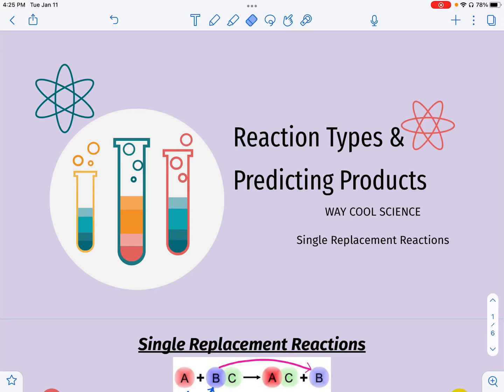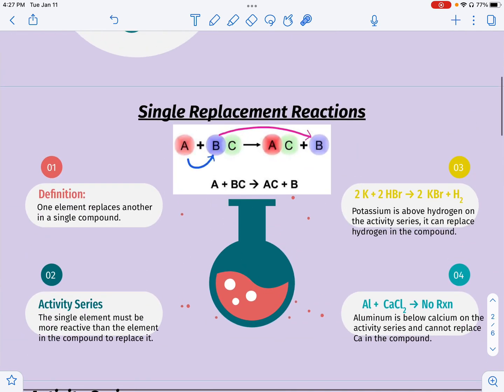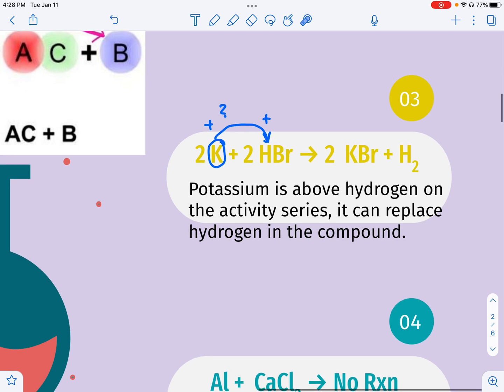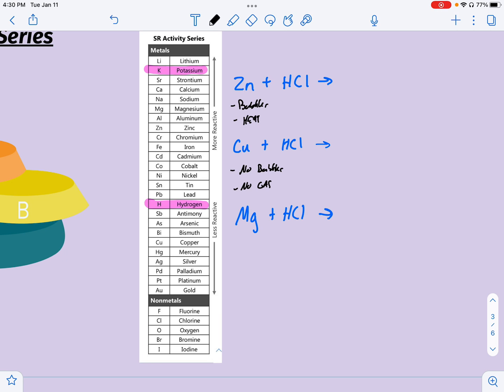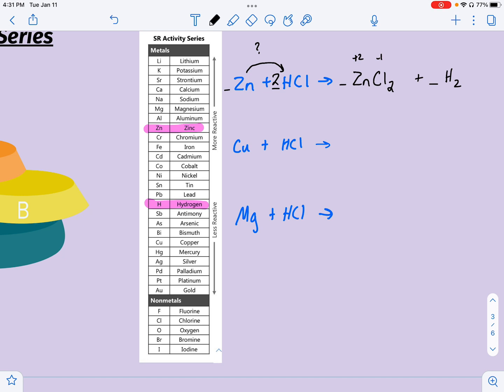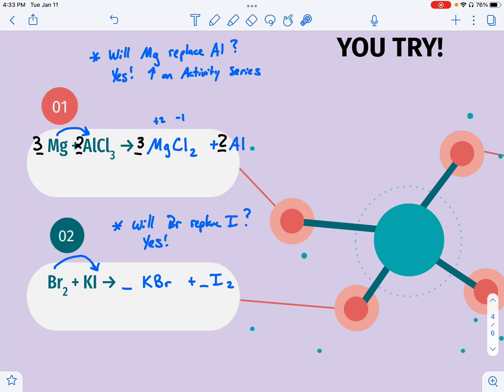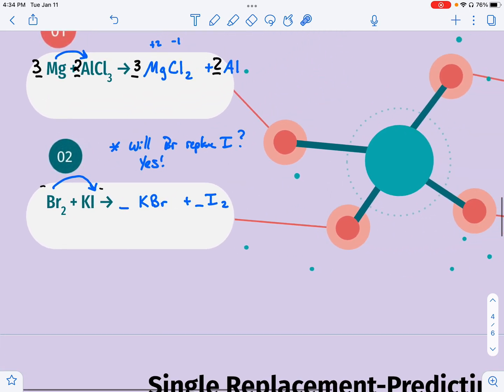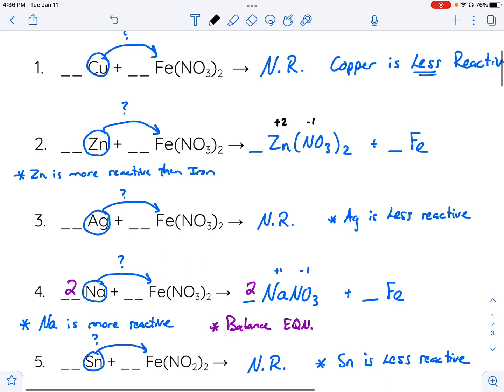Chem G Single Replacement Reaction Notes